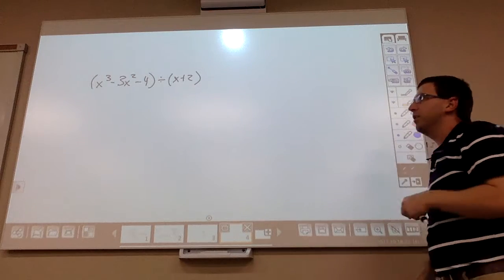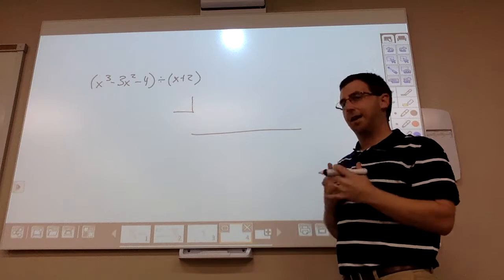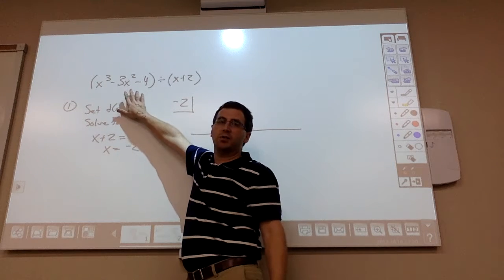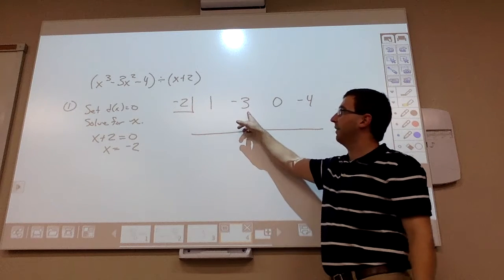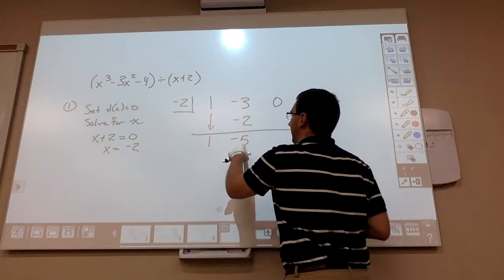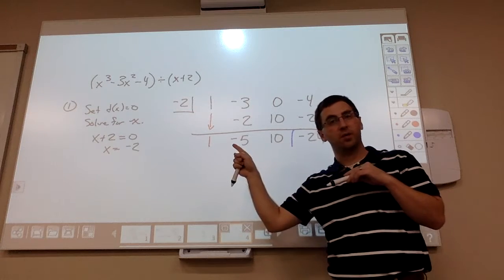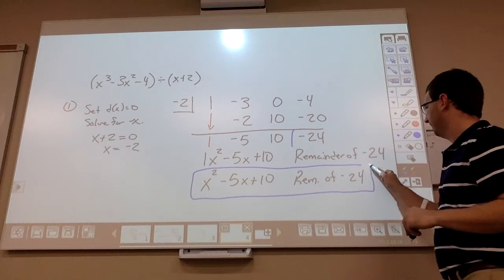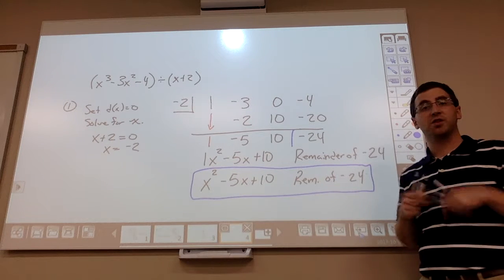Synthetic Division of Polynomials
Using Synthetic Division to find the Quotient and Remainder